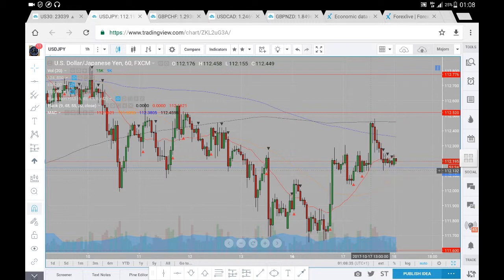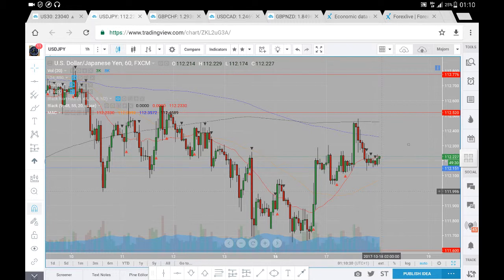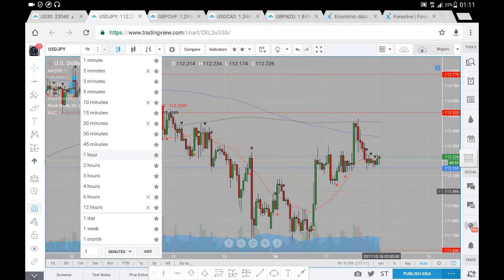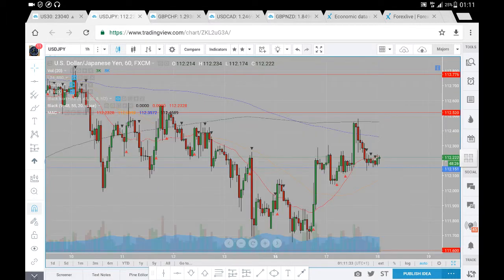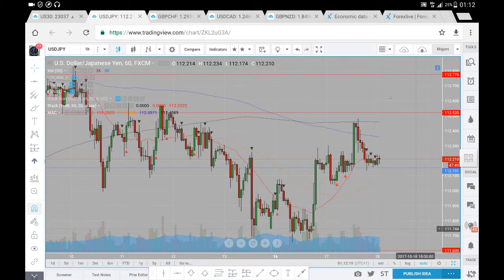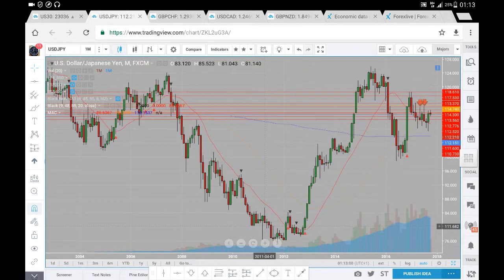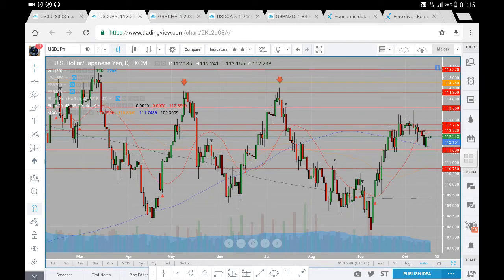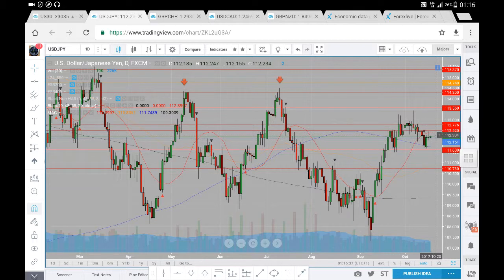USDJPY Analysis 18 10 17 October 18th (this is commentary, not advice, see description)